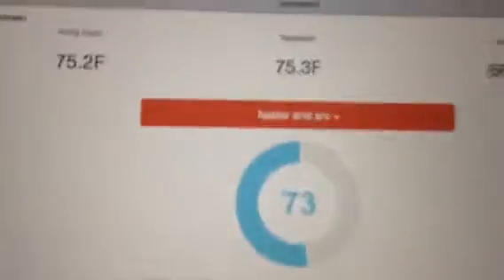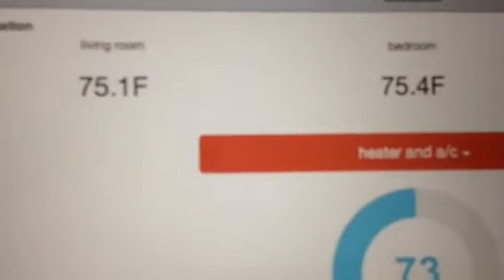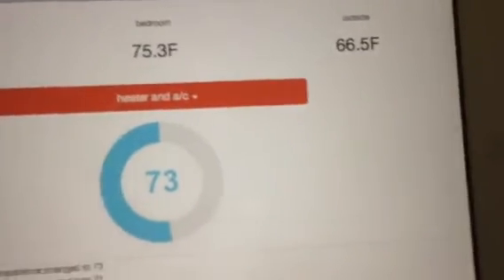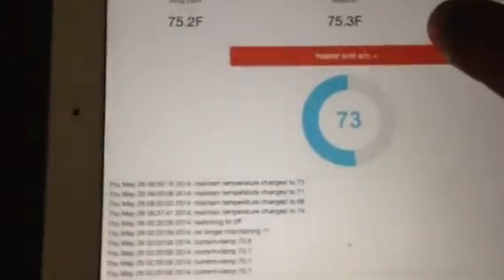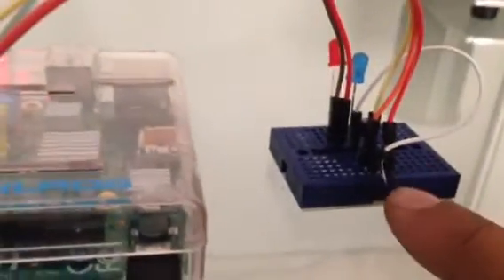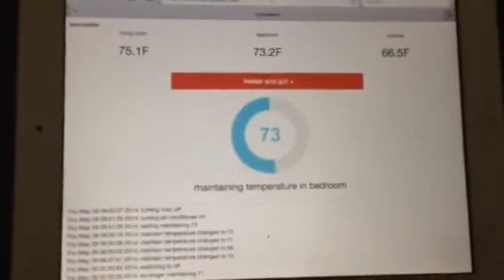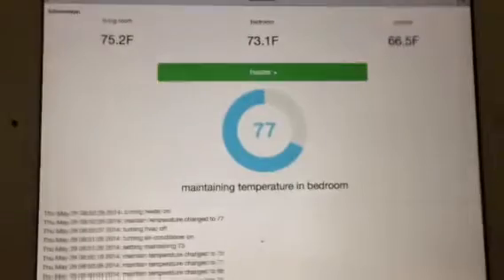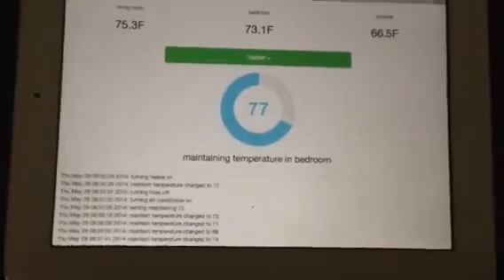Raspberry-Pi: controlling HVAC/thermostat based on zones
It's like a Nest only with remote temperature sensors!  Sorry it gets windy under the vent for a minute there.  See channel for more DIY home automation videos.

The UI uses for styling
The temperature sensors are DS18B20
The relay is a 2-channel SainSmart 3.3v compatible unit.  It's wired like this